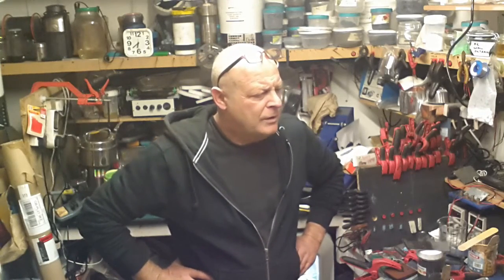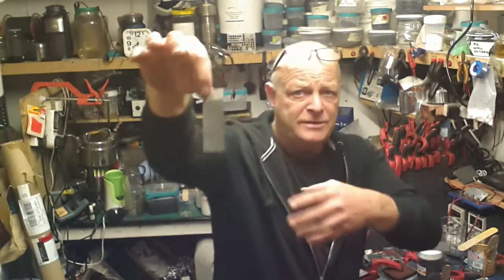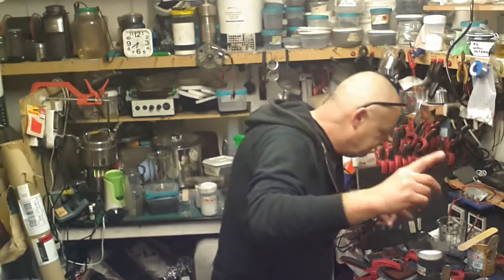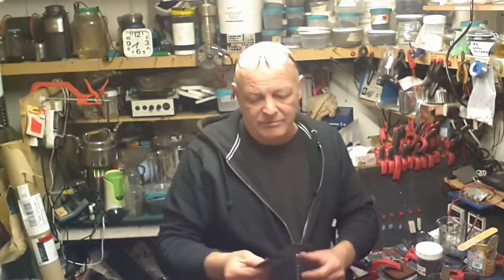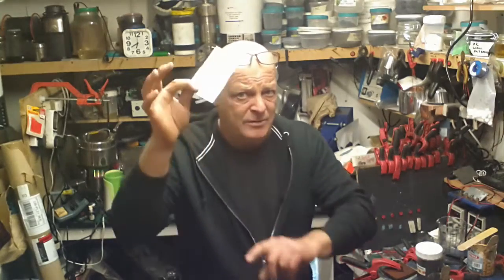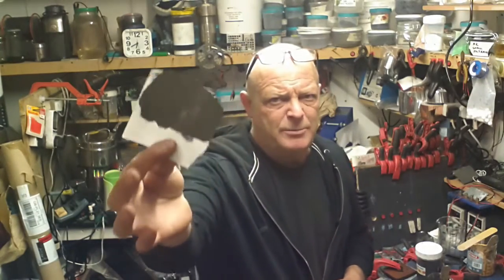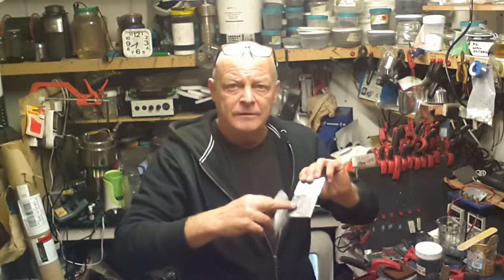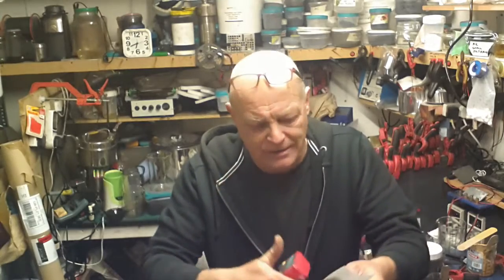Conductive Coating Paint ink etc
very quick video about what's in the title